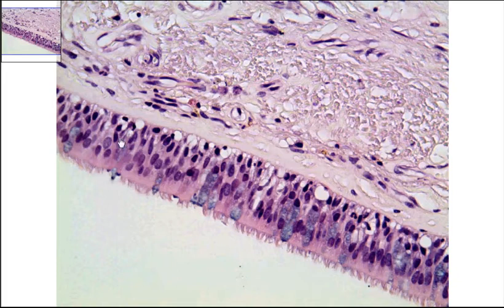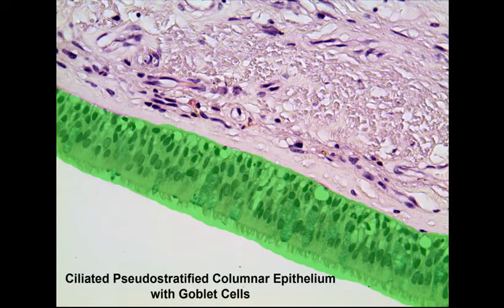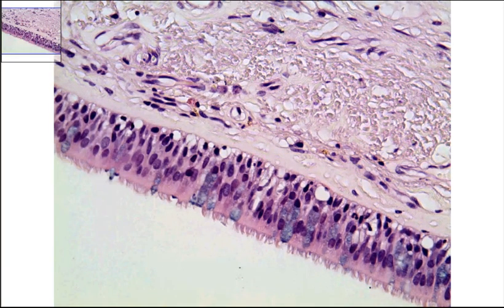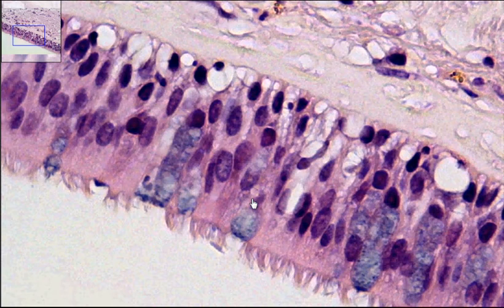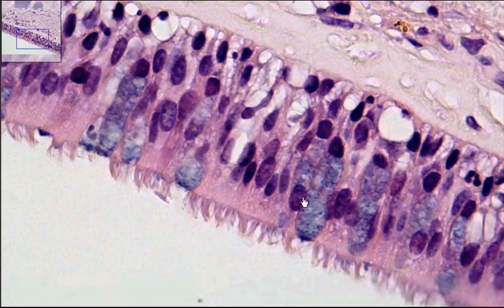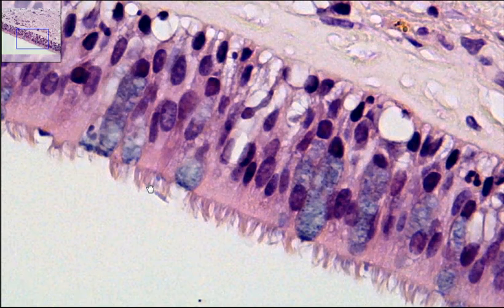Pseudostratified Columnar-P.mp4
Ciliated Pseudostratified Columnar Epithelium with Goblet Cells from the trachea.